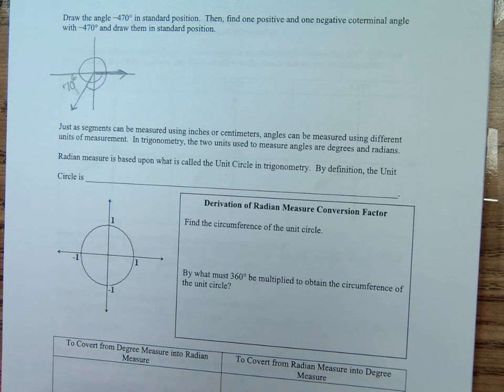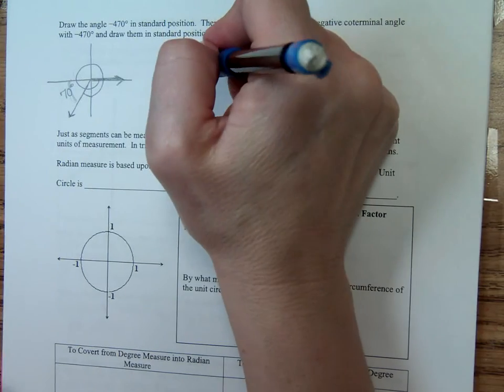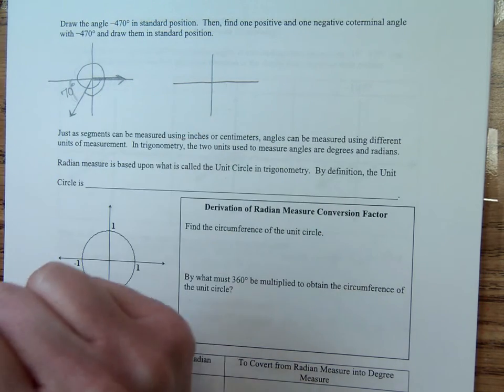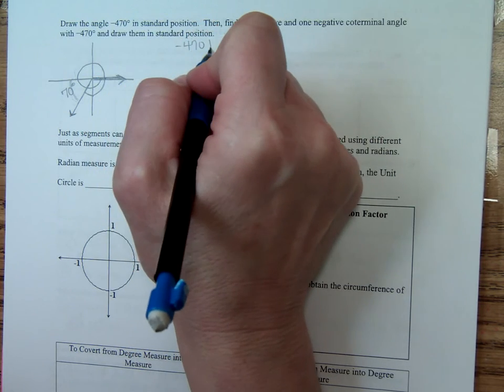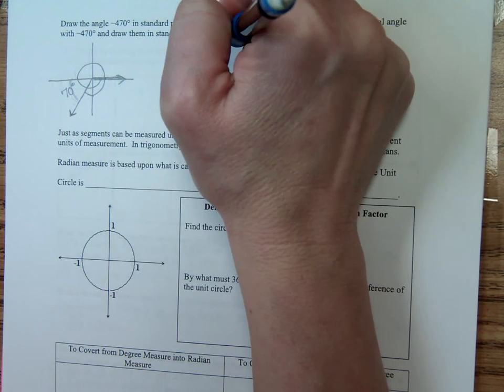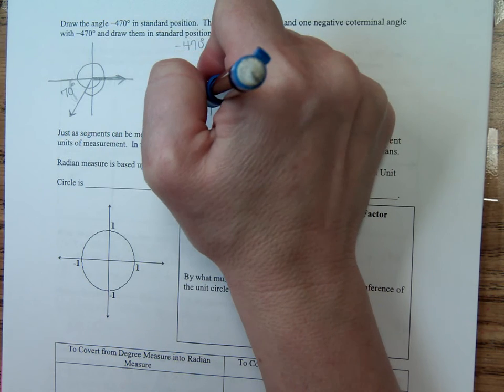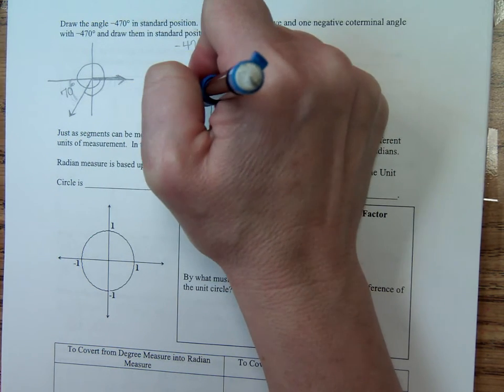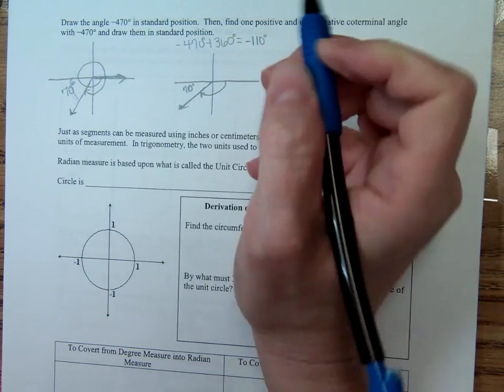3 26 18 Pre cal